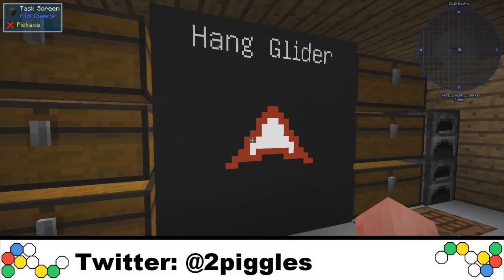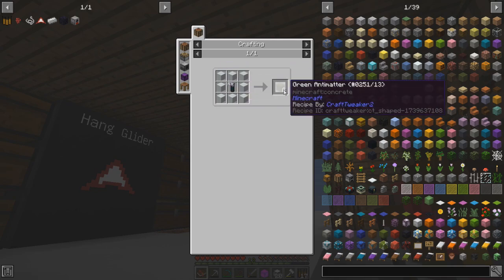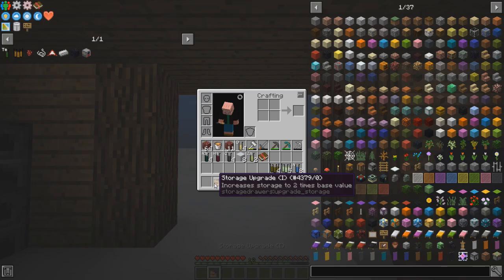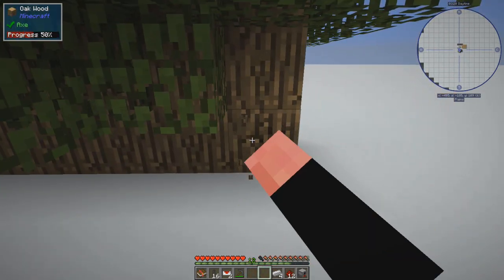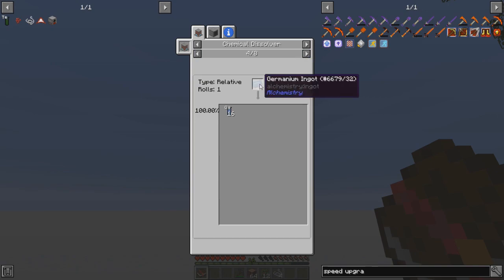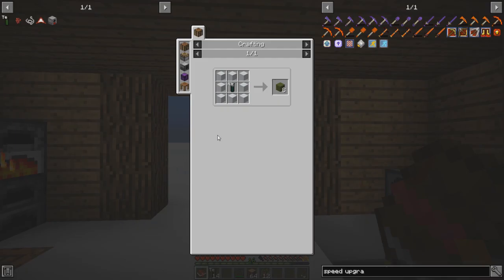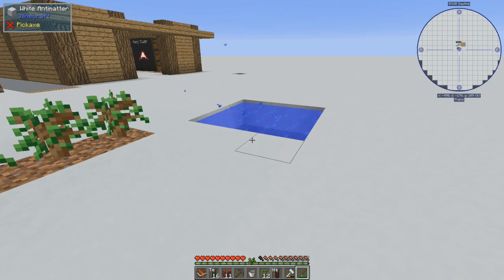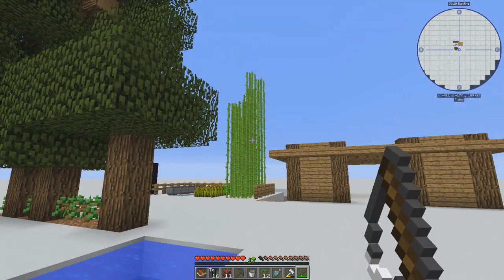Antimatter Chemistry - Ep5 - Minecraft 1.12.2 Light Modpack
Join piggy as he explores the amazing modpack Antimater Chemistry by al132mc.

Antimatter Chemistry is a questing/progression pack inspired by Anti-Material Energy (1.7.10) by Parcel31u. You find yourself stranded in the Antimatter dimension with nothing but some basic gear, a chemistry set, and the hopes of returning back to your home. Coming in at about 100 mods, this pack loads quick and performs well on potato computers, but still remains a unique hand-crafted and engaging experience that can provide dozens of hours of fun. Download the modpack from the Twitch mod loader and play today!